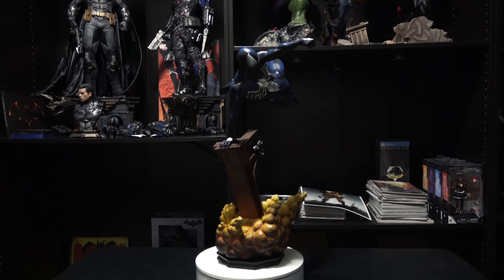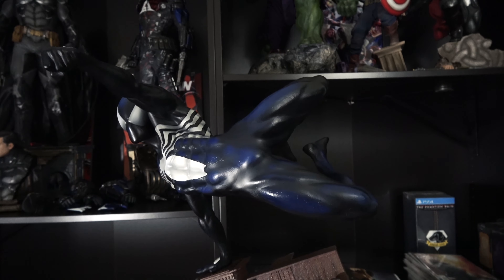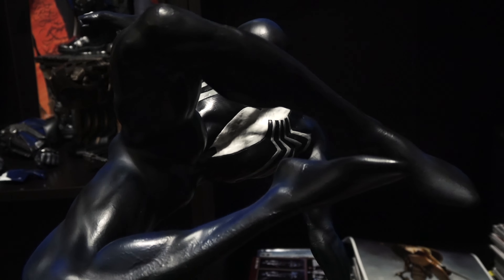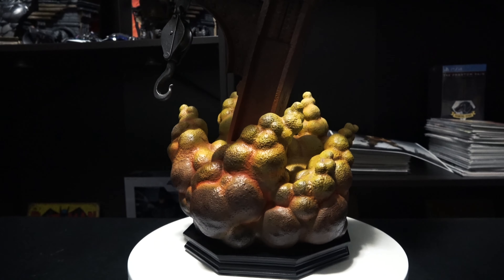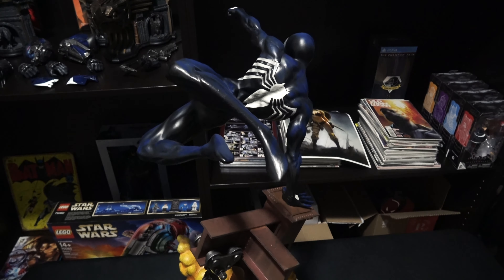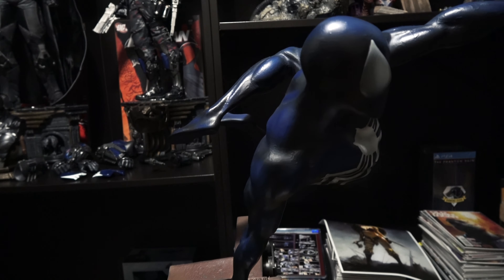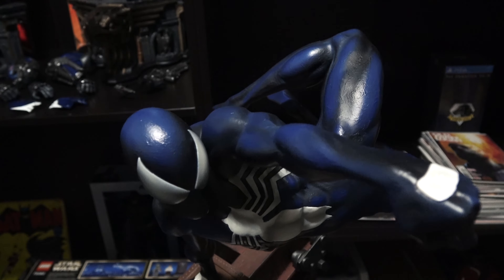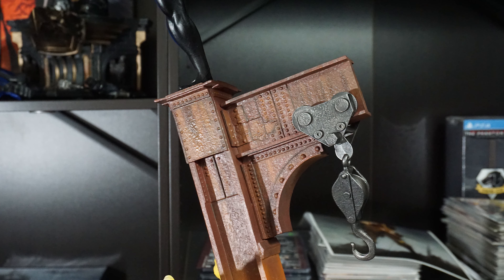Spider-Man Symbiote Costume from Sideshow Collectibles - Statue Review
Please enjoy Cuong's very first review of the Spider-Man Symbiote Costume from Sideshow Collectibles.